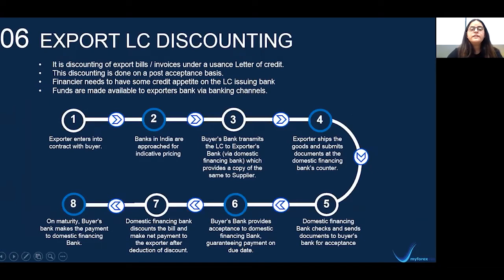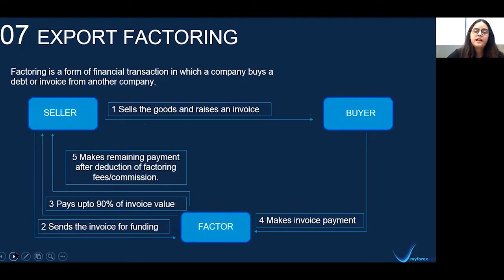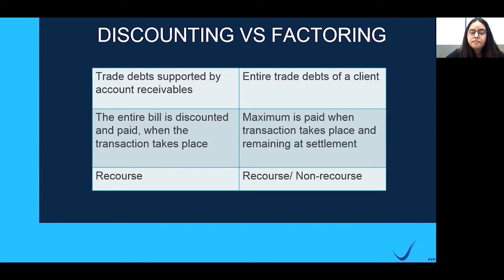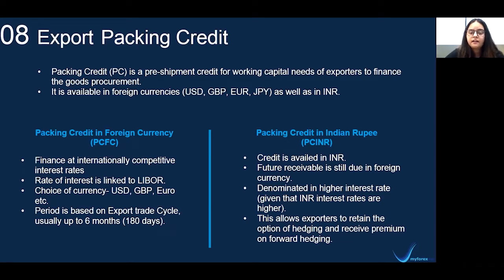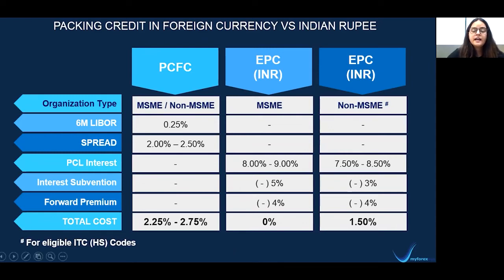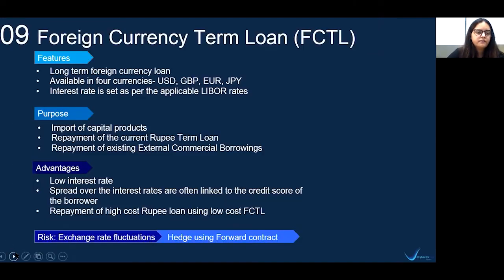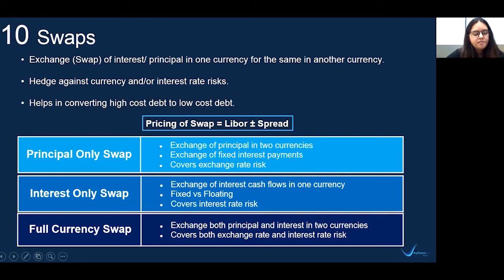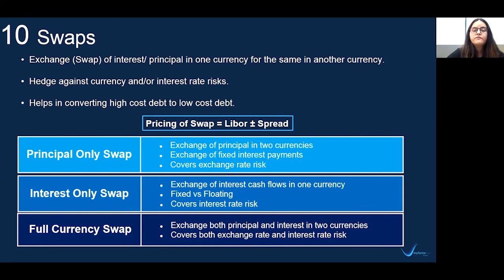Top 10 Tools To Manage Treasury For Exporters And Importers (Part-2)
"This video is the second part of the tools to manage forex for exporters and importers. We had previously discussed how five tools namely: forwards, futures, options, buyer's credit and supplier's credit can be used by importers/exporters.
In this video, we will cover how the remaining five tools namely: export LC discounting, export factoring, packing credit, foreign currency term loan and swaps can be used to reduce the respective forex risks for exporters and importers and manage their forex as well."